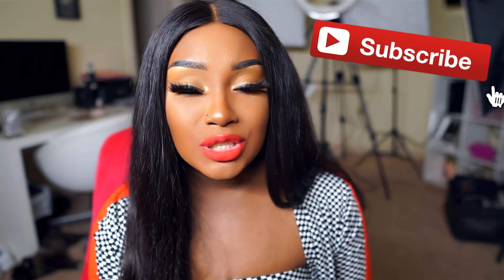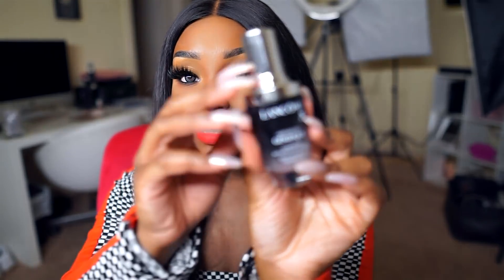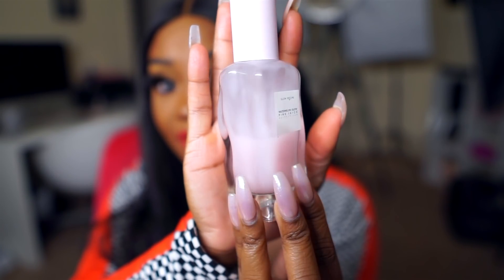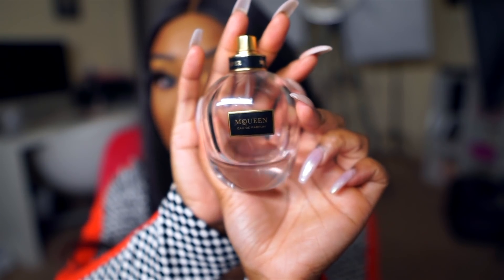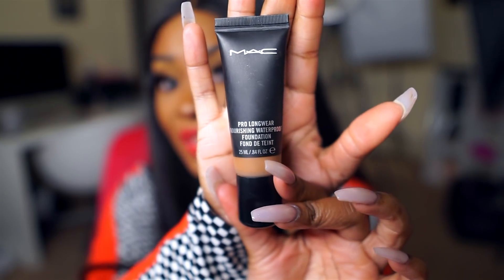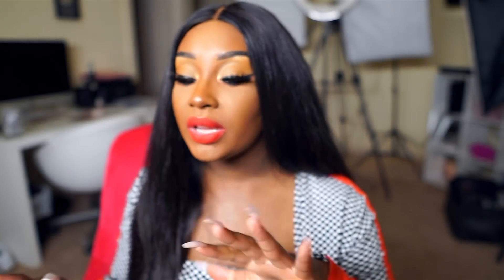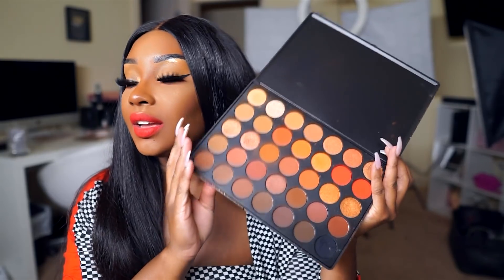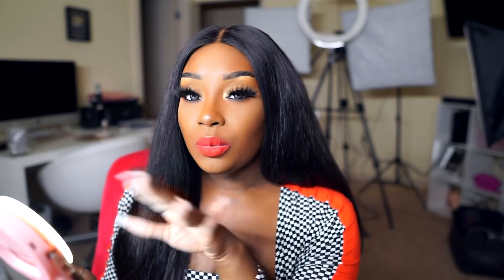Spring Beauty Favorites (2018) | Makeupd0ll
► My 2018 Spring Beauty Faves:
- L'oreal Pure Sugar Scrub
- Tarte Mermaid Skin Serum
- Lancome Genefique Serum
- GrandeLASH MD
- Glow Recipe Watermelon Glow Pink Juice Moisturizer
- MAC Candy Yum Yum Perfume
- Alexander McQueen Perfume
- Smashbox Primer Water - So Chill Coconut
- Tacha Luminous Dewy Skin Mist
- MAC Prolongwear Nourishing Waterproof Foundation - NC50
- Fenty Beauty Killawatt Highlighter - Hustla Baby
- Lady Lashes - Truffle
- Huda Beauty Dark Tone Lash Adhesive
- Morphe 35O2 Palette
- ION Titanium Flat Iron
- Selfie Light

► How I put glueless full lace wig in ponytail without tape/glue!